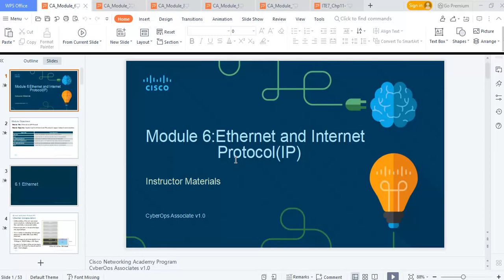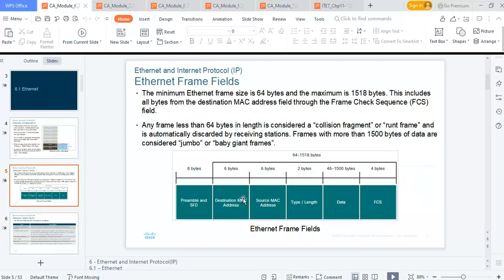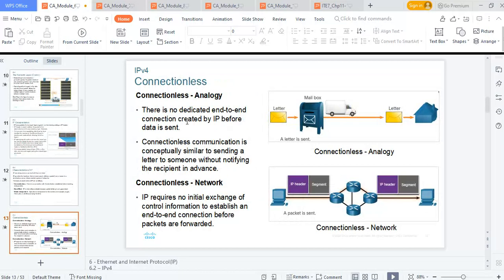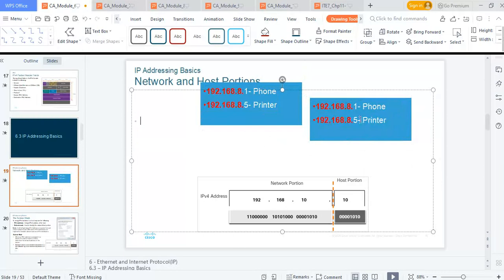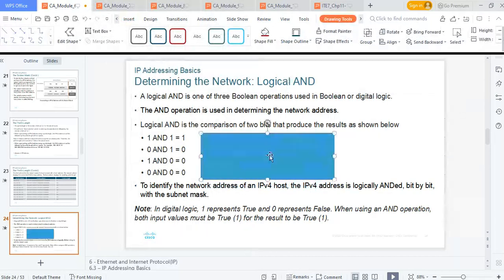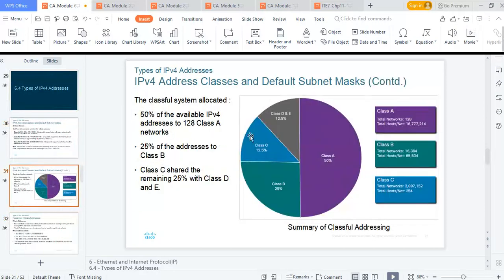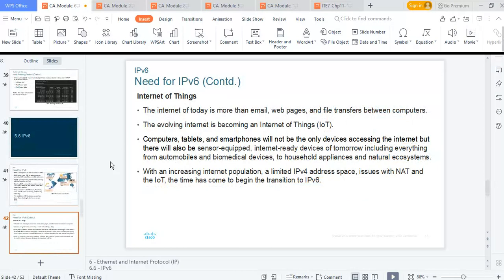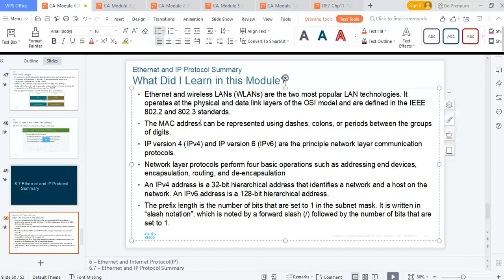CISCO CyberOps Module 6: Ethernet and Internet Protocol(IP)